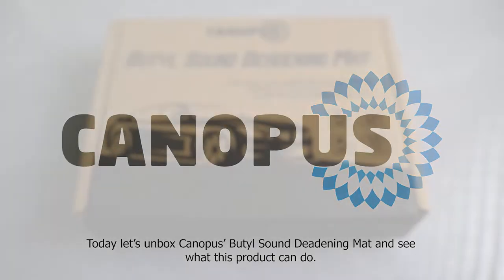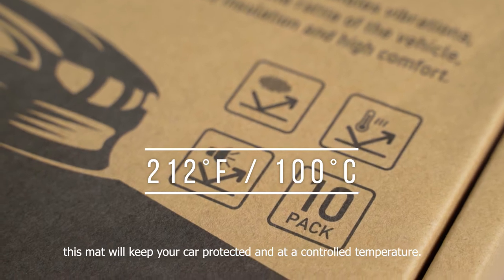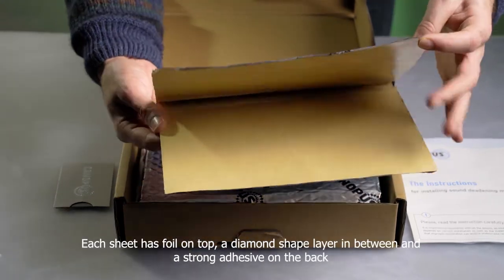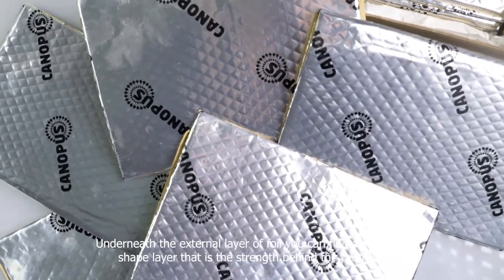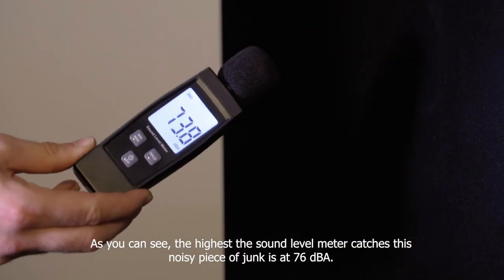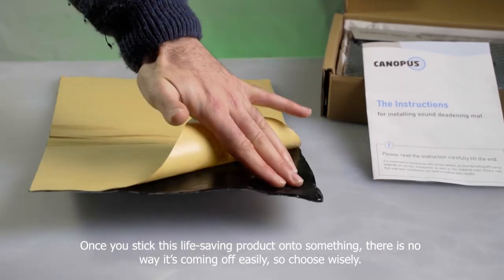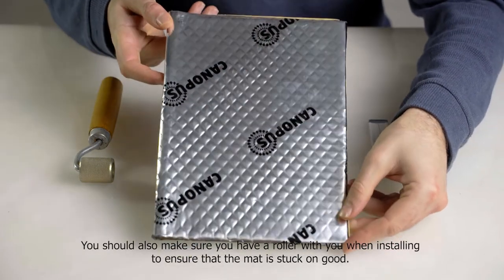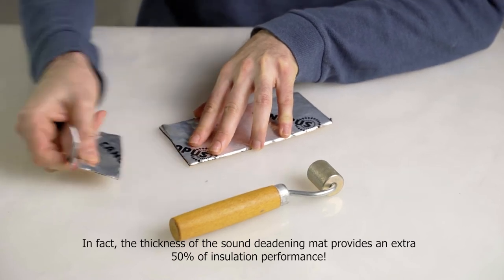CANOPUS Sound Deadening Mat - #1 Choice of Professional Sound Proofing Experts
CANOPUS Car Sound Deadening Mat, 80 mil 18 sqft, Pack of 9 Sheets, Butyl Sound Deadener Mat, Audio Car Sound Dampening Material for Car Trunk, Door, Floor, and Ceiling, Silver